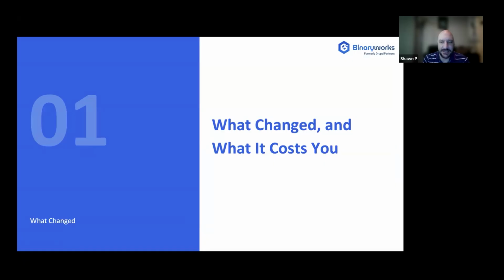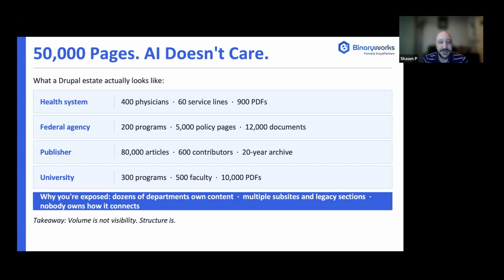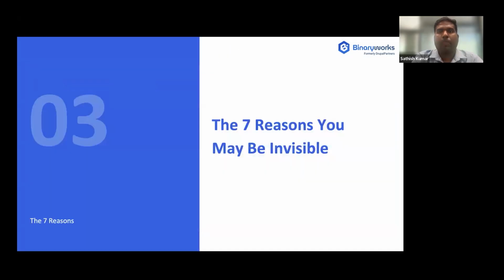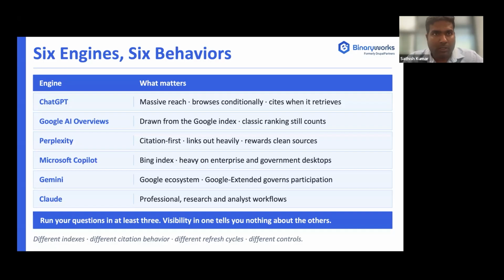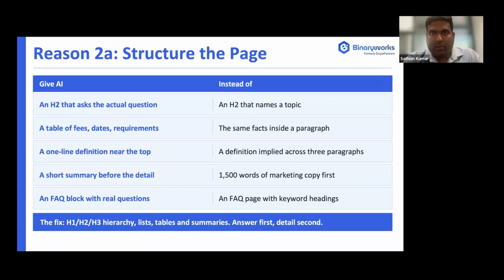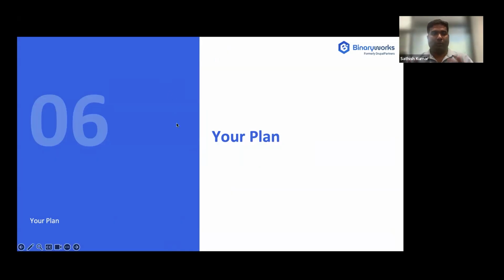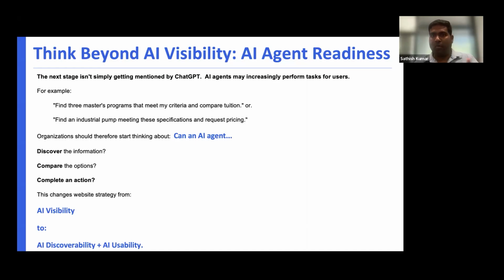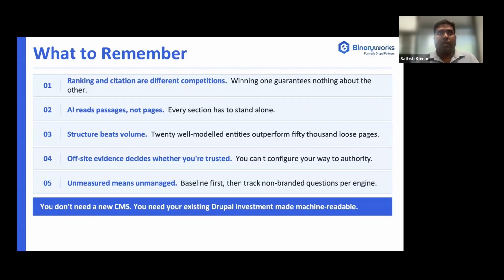Is Your Drupal Site Invisible to AI Agents?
Learn how to structure, optimize, and future-proof your Drupal content so AI agents discover, understand, and cite your site before competitors do.